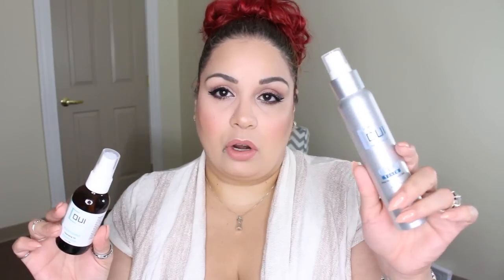COUI Ocean Toner & Nourishing Cleanser: Review/demo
Their products are great for ALL skin types..check em' out!
^COUI Ocean Toner:
^COUI Nourishing Cleanser:

I received these products complimentary from the brand for review purposes. This is my honest opinion on these products. I will not compromise the integrity of my channel with bogus reviews. :)

Viewer Mail or Product Reviews:
Ivy P.